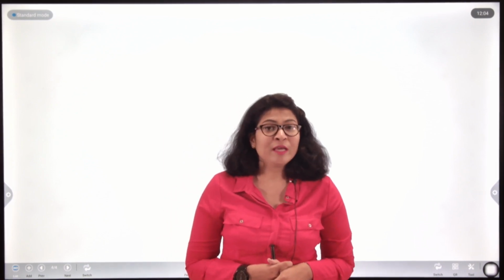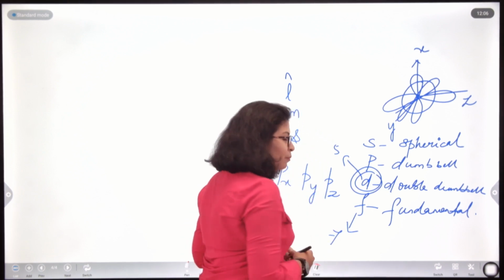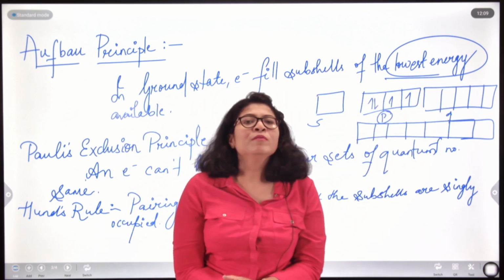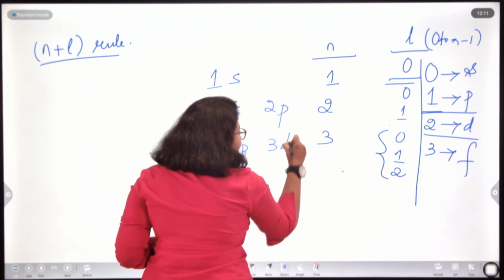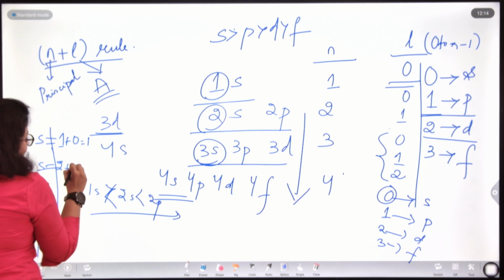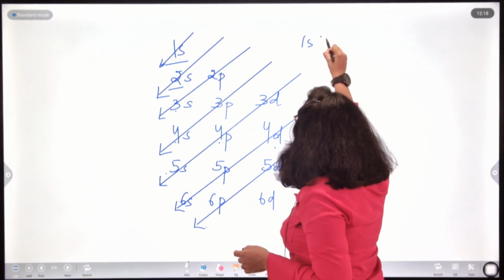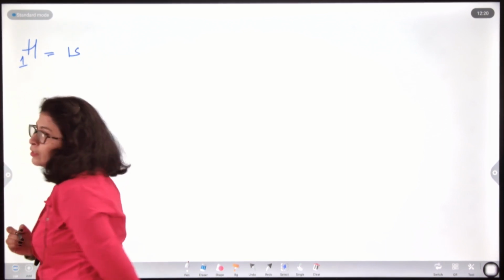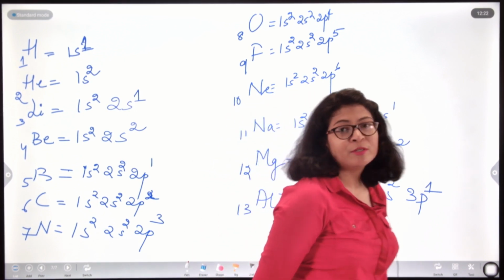Electronic configuration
B.tech Chemistry (Electronic configuration) by Asst. Professor Shatabdi Acharya Vedang Institute of Technology,